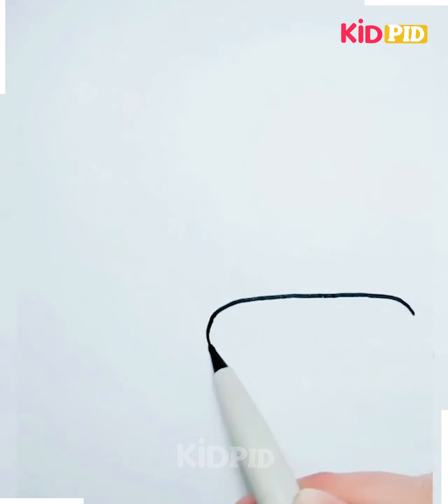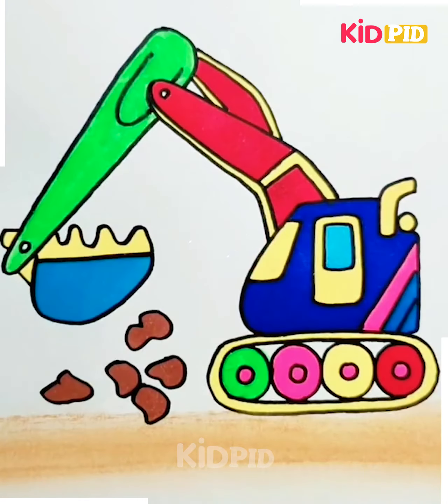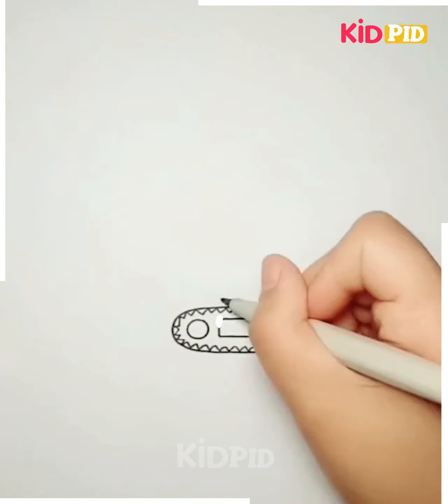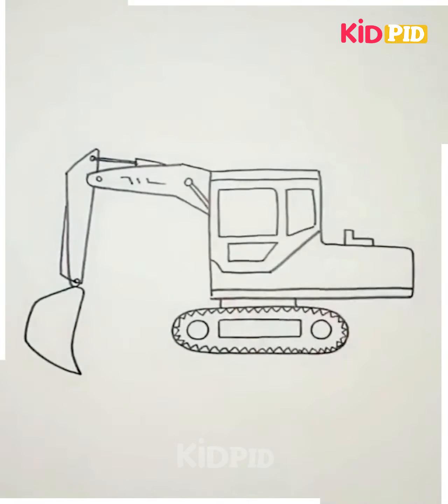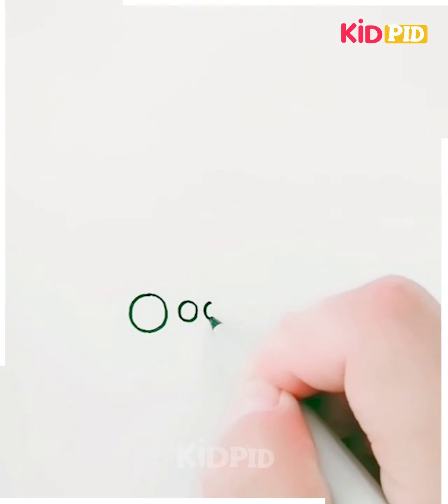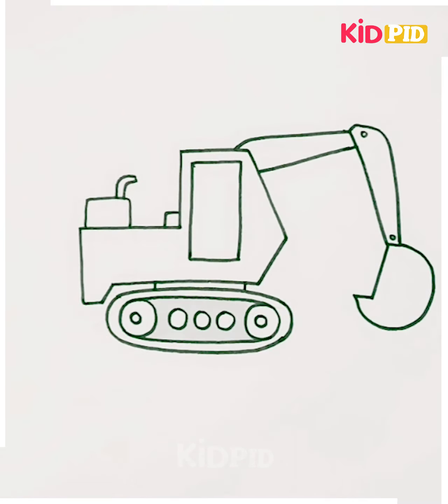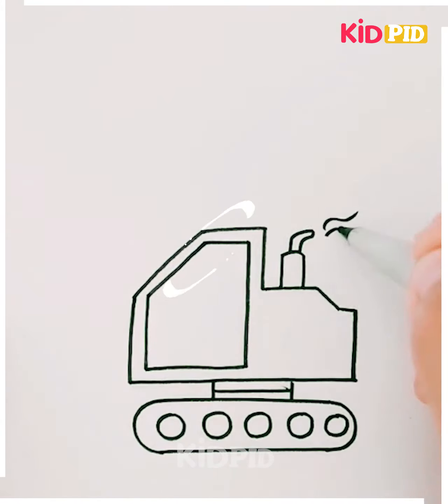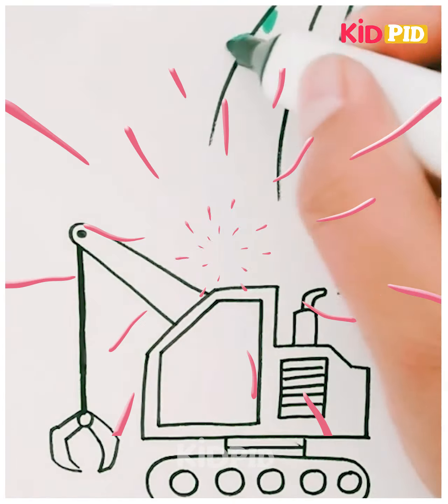Transport Vehicle Drawing for Kids | Vehicles Drawing Ideas for Kids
Paper crafts are a great way for kids to have fun and get creative. From making simple paper airplanes to creating their own intricate paper dolls, paper crafts for kids can be an exciting and educational experience. Using basic craft supplies such as scissors, glue, paper, and markers, kids can make their own exciting designs. Other simple paper crafts include origami, paper flowers, paper masks, and paper animals. Even the youngest of children can enjoy these creative and easy paper crafts, and it’s a great way to spend time together as a family.
Easy cards for home decoration are perfect for anyone wanting to add a personal touch to their living space. From stylish prints to unique postcards and greeting cards, there's something to suit any home decor. Not only are they simple to put up, but they are also an affordable way to give a room a new look. Plus, they can easily be changed out with the seasons or whenever you want a fresh look. With easy cards for home decoration, you can make your home feel unique and inviting
Summer holidays are a great time for creative and fun activities! Kids can make beautiful and easy paper and leaf crafts to enjoy and decorate with during the summer. All that is required are some paper, glue, and leaves. Kids can make cards, collages, and decorations using the leaves and paper. They can also make masks, garlands, jewelry, and mobiles with the materials. Letting kids be creative and use their imagination is a wonderful way to enjoy the summer holidays.
Summer is a great time to get creative and explore your artistic side! There are so many fun art and craft ideas to help keep kids occupied throughout the holiday break. From making homemade jewelry and paper mache projects to creating a colorful mural or weaving a tapestry, the possibilities are endless. Kids can also design their own t-shirts, make a scrapbook, or create a collage of their favorite summer memories. Whatever project your child chooses, it is sure to be a fun and rewarding experience!
DIY Teachers Day Paper Flower Bouquet and card Craft is a great way to show your appreciation for teachers this Teachers Day. Not only is it a creative way to make a special gift, but it also takes minimal effort and materials to make. All you need is some colored paper, scissors, and glue to make beautiful paper flowers that can be attached to a card. With some creativity and imagination, you can make a stunning flower bouquet and card that your teacher will be sure to treasure. Teachers Day is the perfect time to express your gratitude to the teachers who have helped you succeed, and a DIY paper flower bouquet and card craft is the perfect way to do just that.